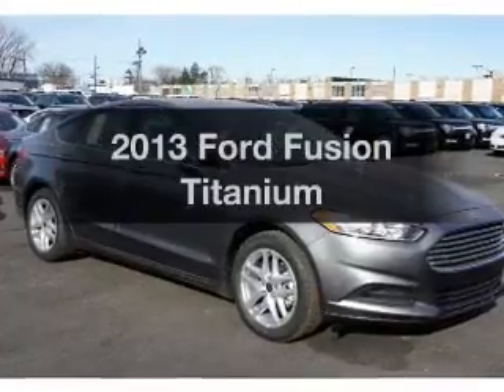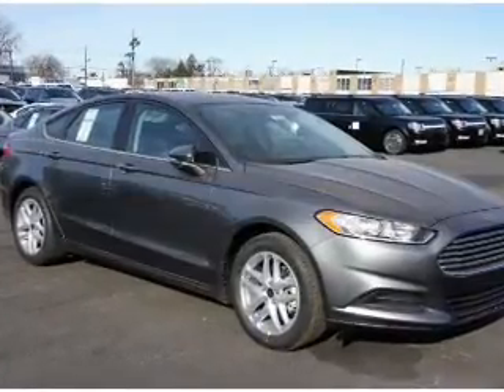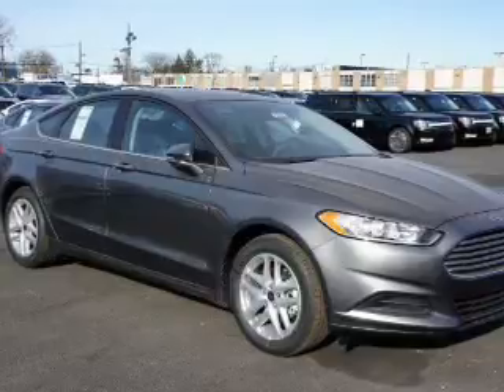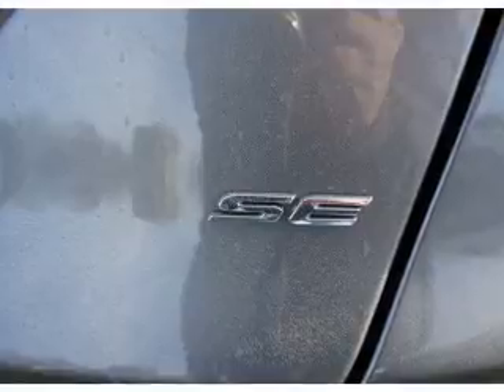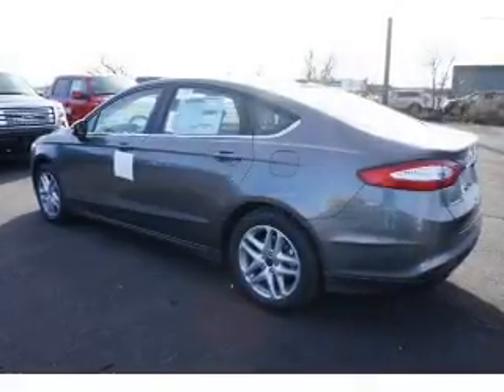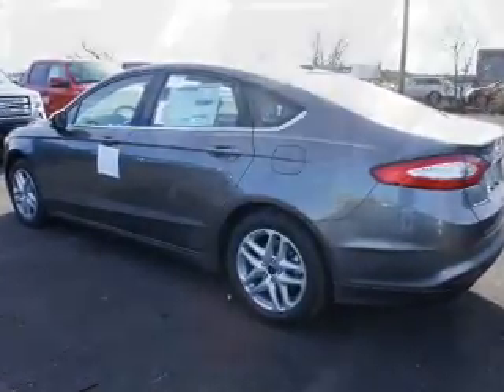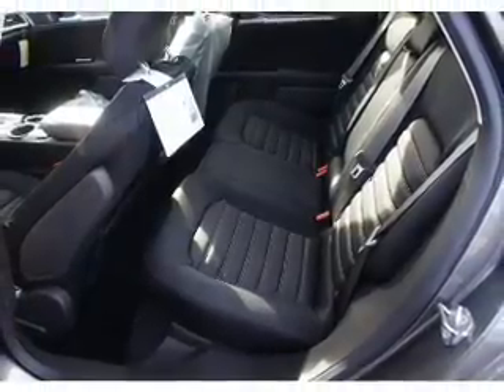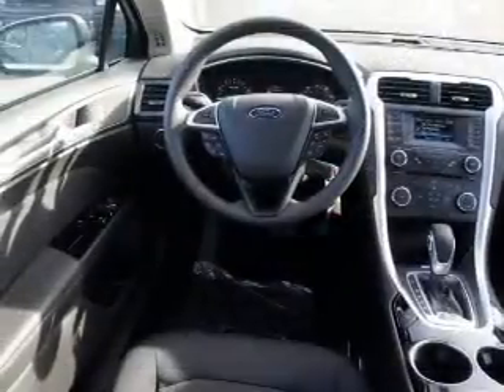2013 Ford Fusion - Leonia, NJ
2013 Ford Fusion - Leonia, NJ
Year: 2013
Make: Ford
Model: Fusion
Trim: Titanium
Engine: 2.0 liter inline 4 cylinder 16 valve
Transmission: 6-Speed Automatic
Color: Sterling Gray
Mileage: 10
Address:
520 River Street